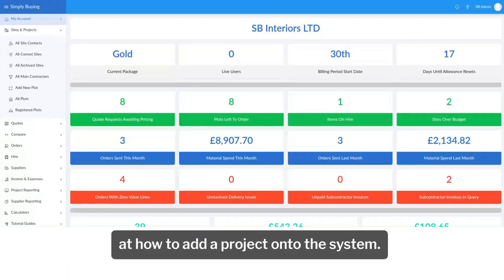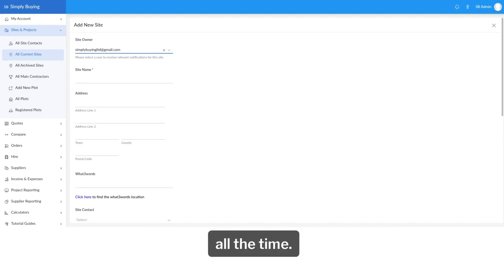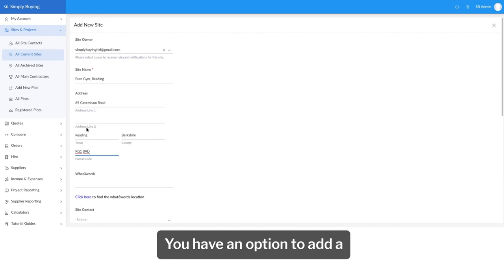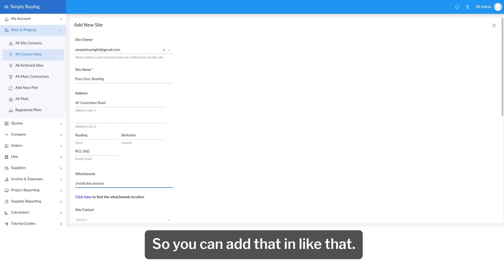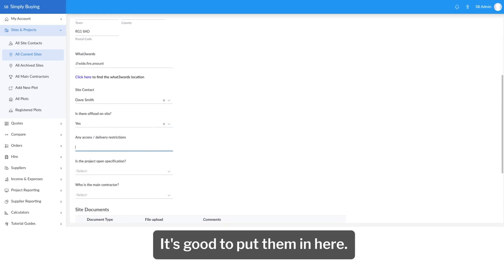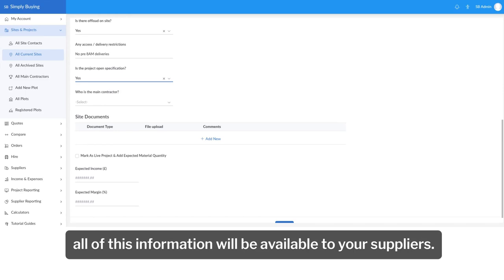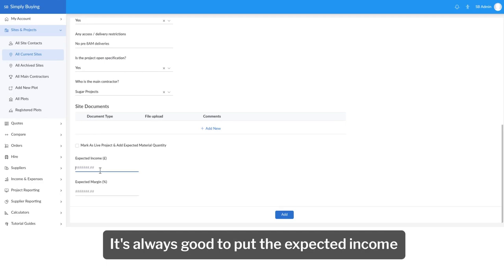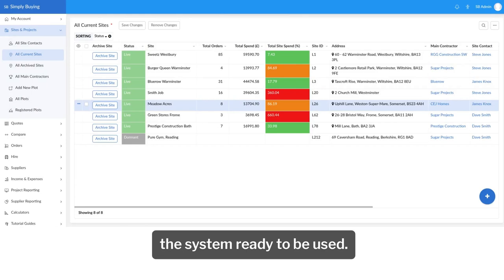Simply Buying | How To Add a New Project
A successful project starts with a smart setup. We show you how to build a solid project profile in Simply Buying to ensure you get the best manufacturer support, the best supplier prices and zero delivery headaches.

In this video, you'll learn how to:

- Set up Site Owners: Ensure the right people get automatic notifications and stay in the loop.
- Mark as Open Spec: Get better supplier support and lower your supplier "cost to serve" to unlock improved pricing.
- Pinpoint Deliveries: Use Name, Address, and What3Words so suppliers find your site; first time, every time.
- Main Contractor Details: Avoid pricing conflicts and ensure quoted prices are protected from day one.
- Track the Money: Input your expected income and margin to keep your profit on track throughout the build.

Stop guessing and start managing. Simply Buying gives UK contractors the visibility they need to stay profitable.